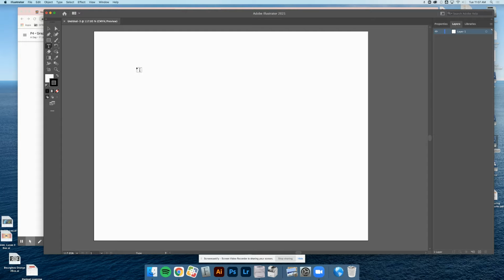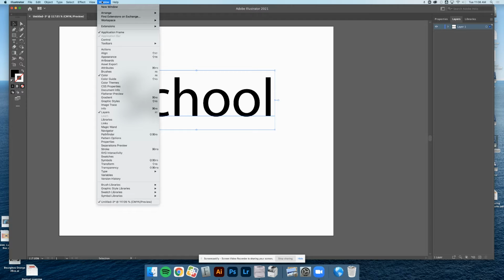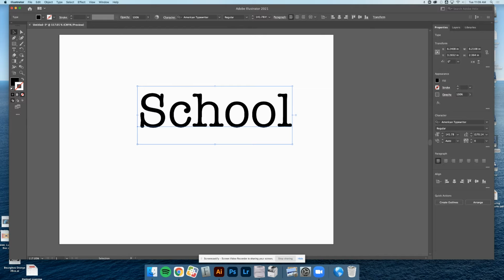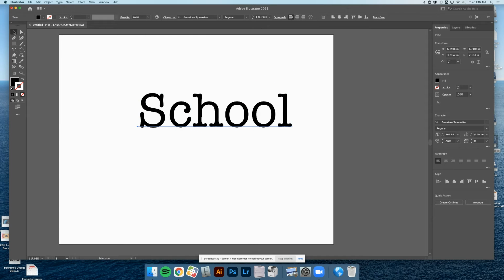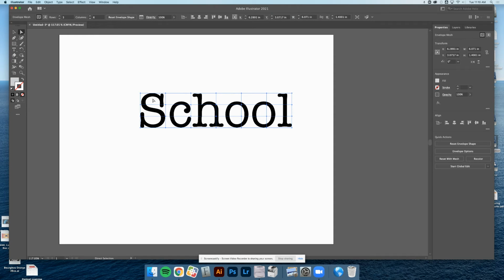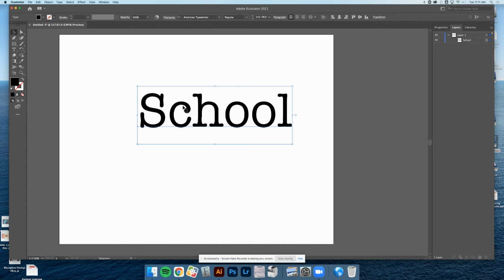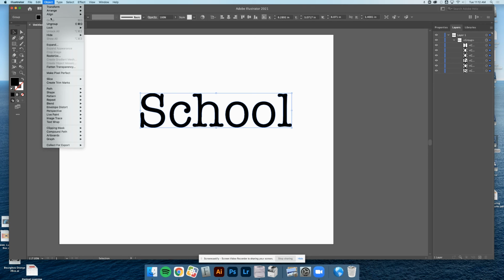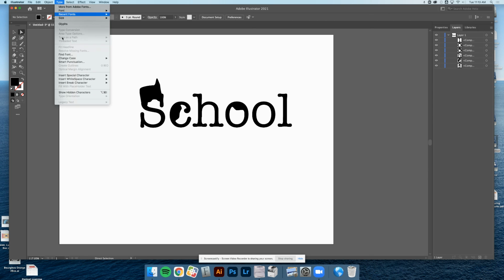Type Distortion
Envelope Mesh, Envelope Warp, Type Expand or Create Outlines.